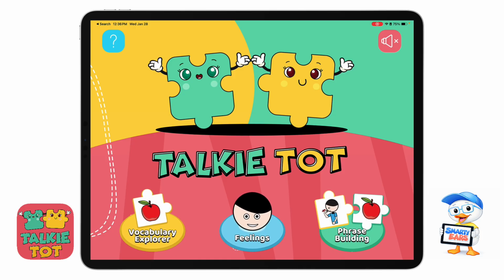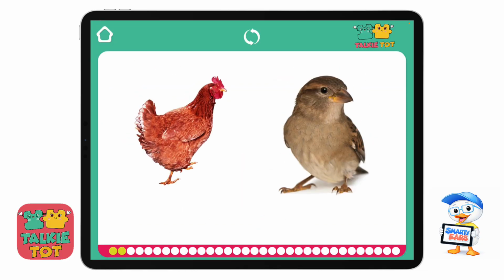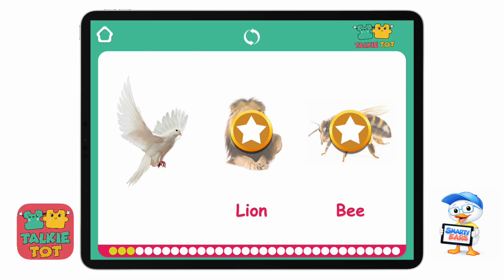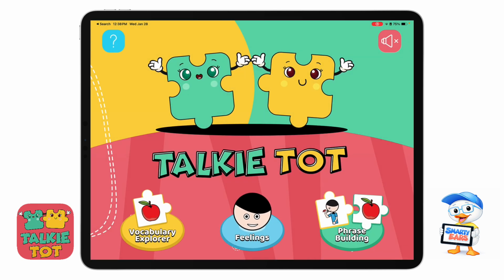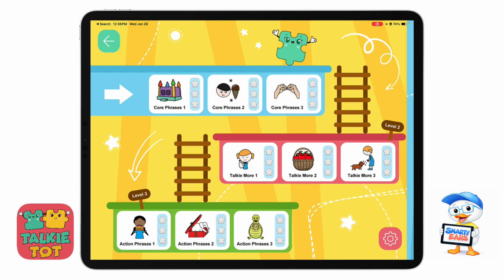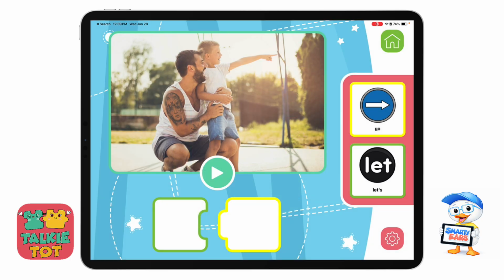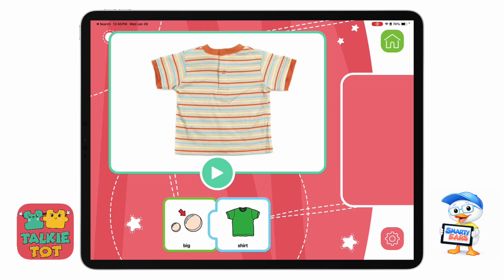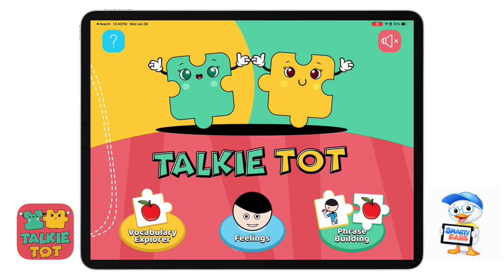Helping Late Talkers: How to Use Talkie Tot for First Words & Phrases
Unlock Early Communication with Talkie Tot! 👶🗣️

Are you helping a toddler or preschooler find their voice? In this tutorial, we are exploring Talkie Tot, the essential early intervention tool designed to help children aged 0–5 transition from single words to functional two-word phrases.

Created by speech-language pathology experts, Talkie Tot uses a research-based, three-level curriculum to bridge the gap between labeling objects and actually communicating needs and actions.

In this tutorial, we’ll cover:

The Three-Level Curriculum: A look at "Core," "Talkie More," and the "Action" levels.

Vocabulary Explorer: How to use this feature to build a solid foundation of early nouns and verbs.

NEW Feelings Module: Helping children identify and label internal states like "Hungry," "Happy," or "Anxious."

Parental Controls & Settings: How to navigate the app safely and customize the experience.

Data & Progress: Tracking how your little one is expanding their "word combos."

Why Talkie Tot?

Specifically designed for early intervention (Birth to 5).

Focuses on "Core Vocabulary" that children use most in daily life.

High-quality visuals and audio to encourage imitation.

Perfect for SLPs, early childhood educators, and parents.